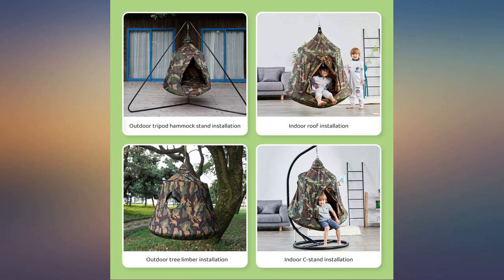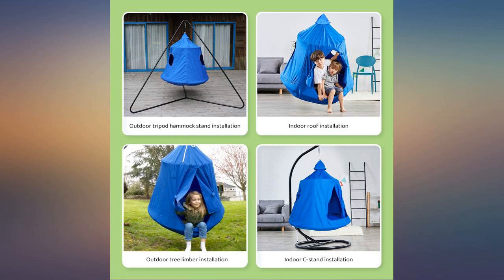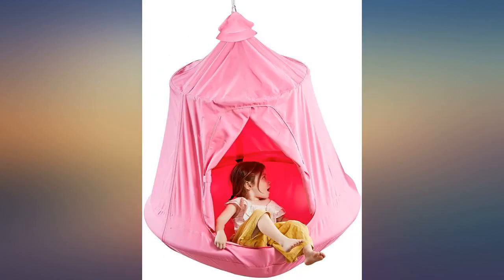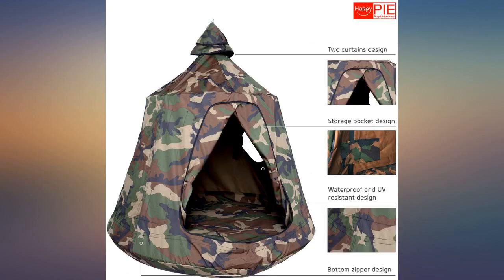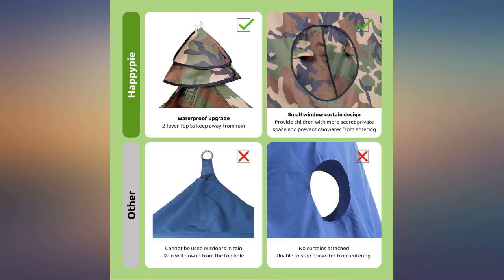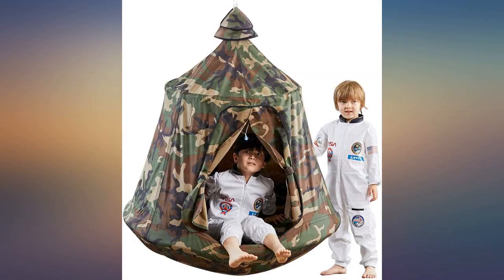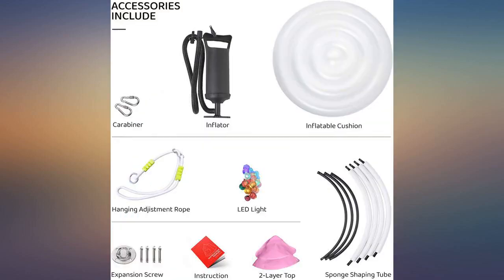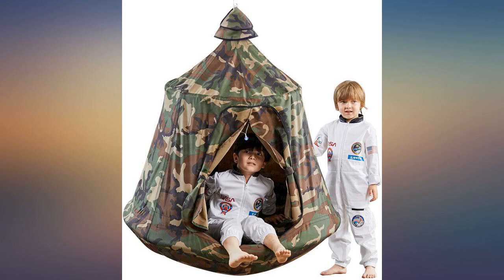Kids Outdoor Waterproof Play Tent Hanging Hammock with Lights String（Blue） review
Main Features:
by entering your model number.. Lights String with Curtain Design: just like the stars, kids can read and play in, parents push the swing, it will like a moving castle; if close the curtain, we can give them a separate space and children can enjoy their own world. Large Enough Space: Children secret base, can hold 2-3 children to play together at the same time, 100kg / 220lbs limited.. Waterproof and Anti-UV Oxford Cloth: like a moving sky castle, no longer worry rain when outdoor camping, travel or playground play. Safe and Portable: meet safety test EN 71 1,2,3 issed by TUV, easy to instal, no matter you want to hang it to indoor ceiling or outdoor tree/playground set, all hanging accessories included.. Package contents: 1pc Cloth case+ 1pc cushion+ light string+ indoor&outdoor installation accessories. Using metal ring at the top of the castle, contact to swing set or hanging accessory